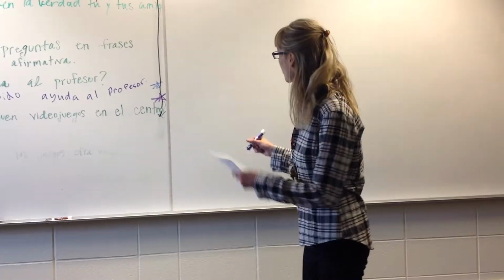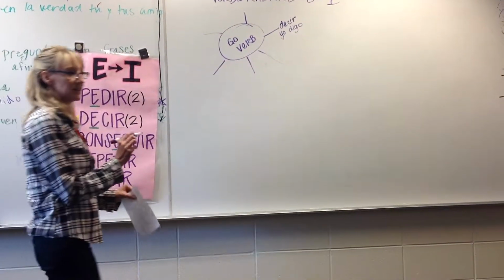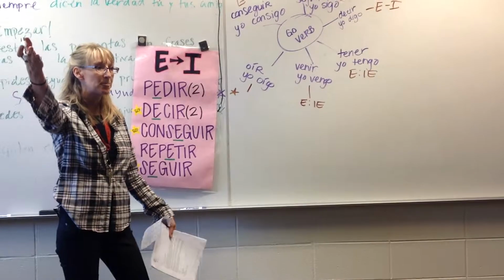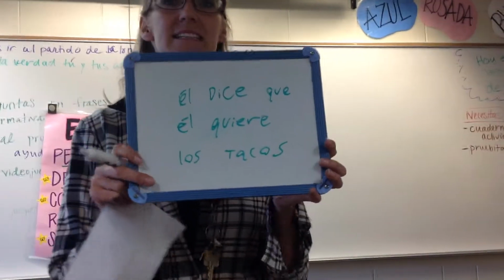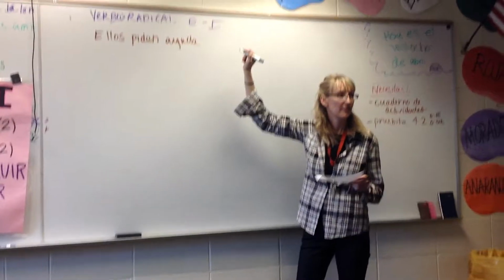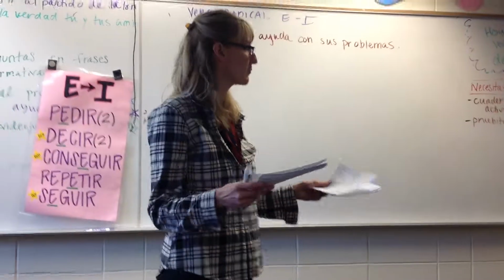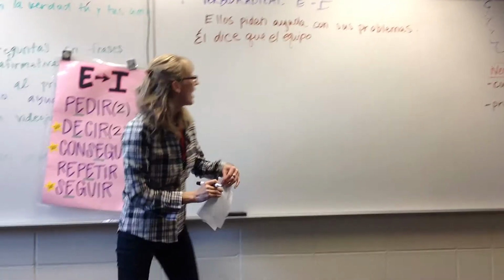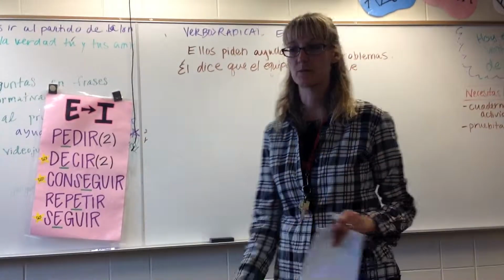Descubre I Leccion 4.3 E:I Repaso para Pruebita Profesora Ruddock Cheney High School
This video reviews for each portion of the quiz over section 4.3. This is an interactive student review with whiteboards.I give examples and explain each section of the closed version of the quiz.
Lesson by Profesora Ruddock Cheney High School